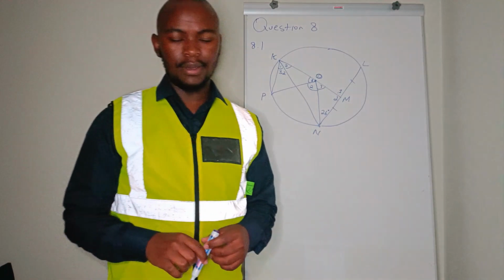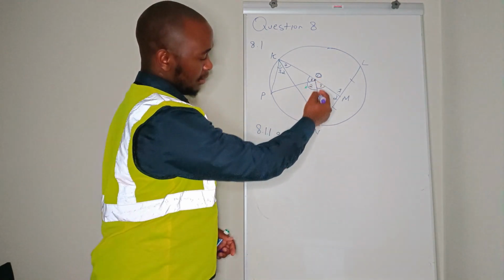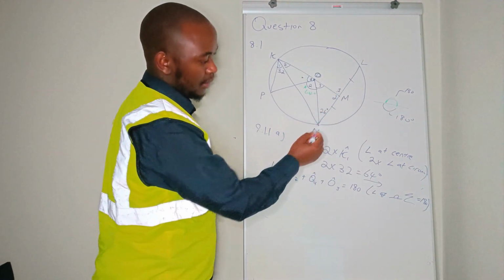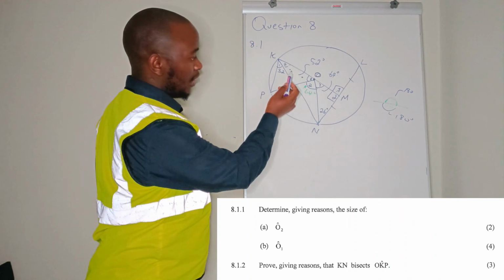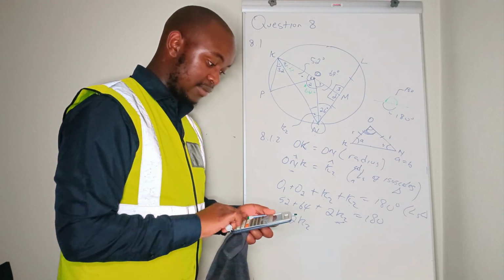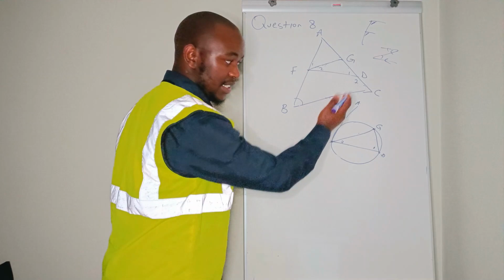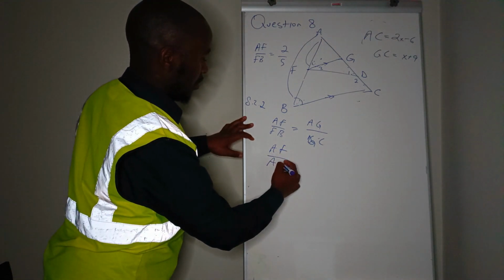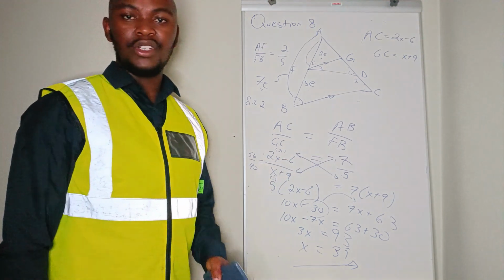A | NOVEMBER 2020 GRADE 12 MATHEMATICS P2 - Circle geometry & Proportionality: Question 8 | PAPER 2